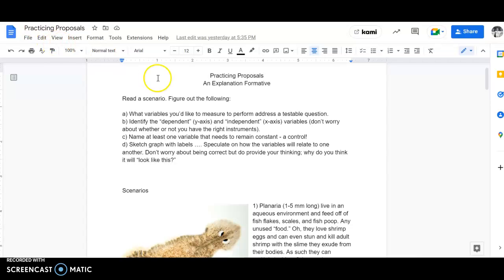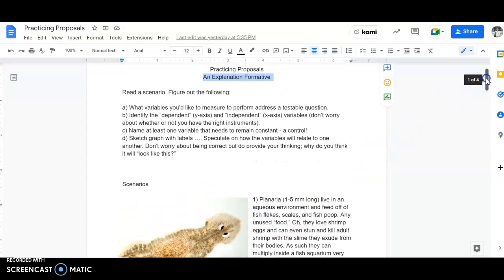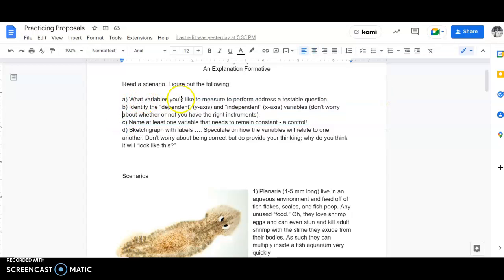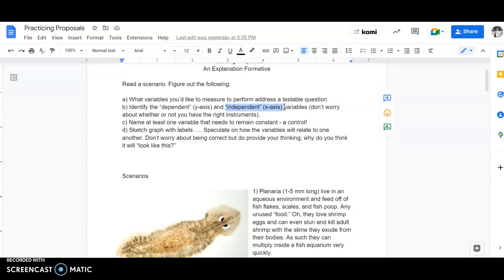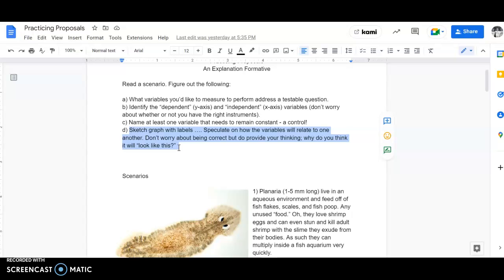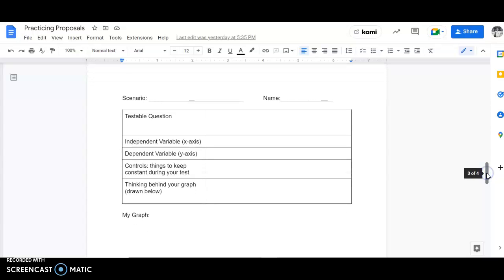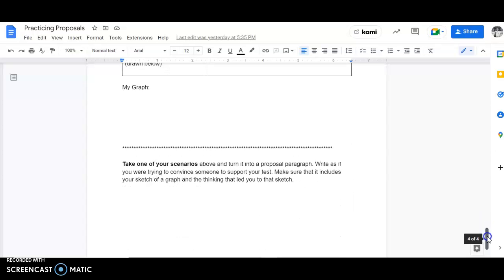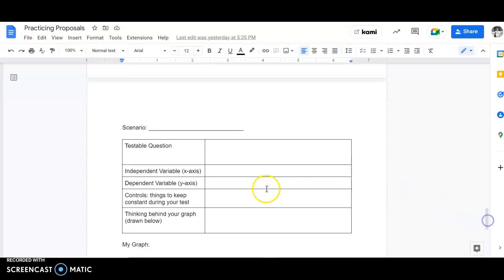practice with proposal writing